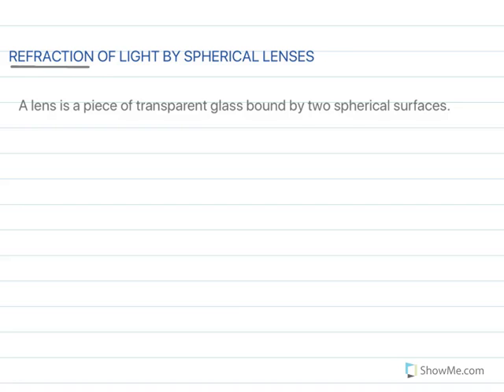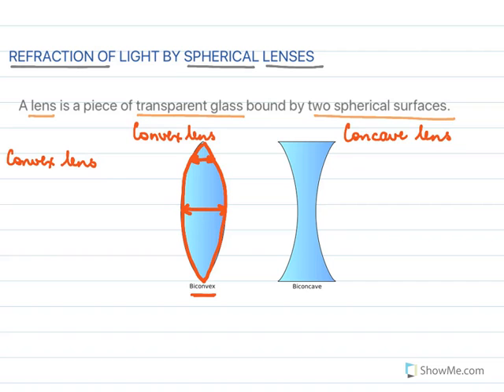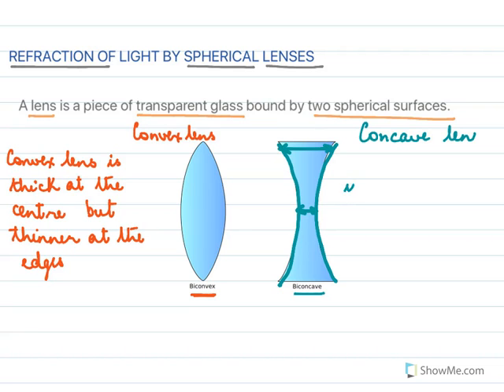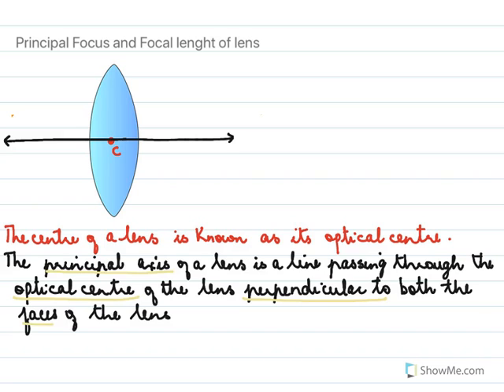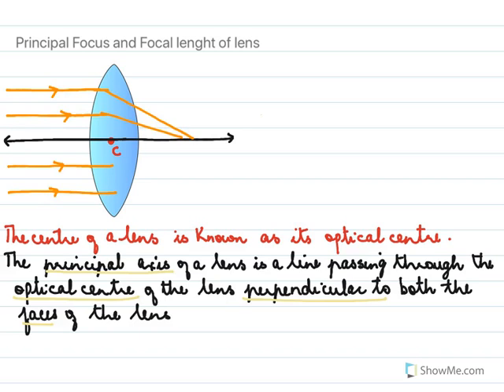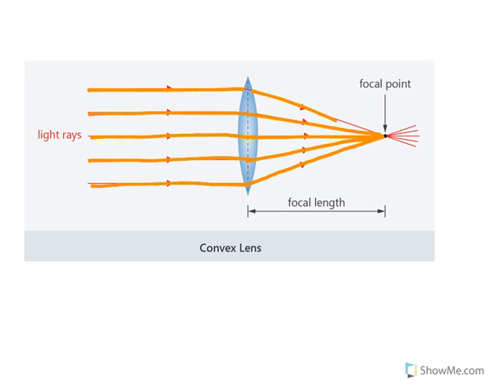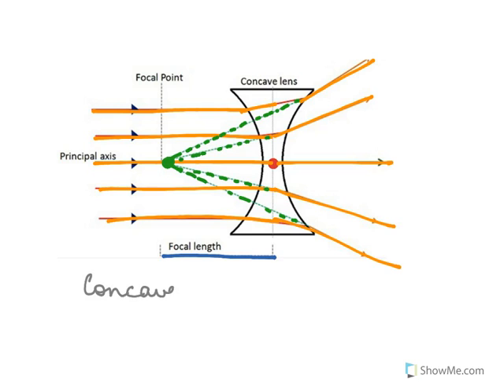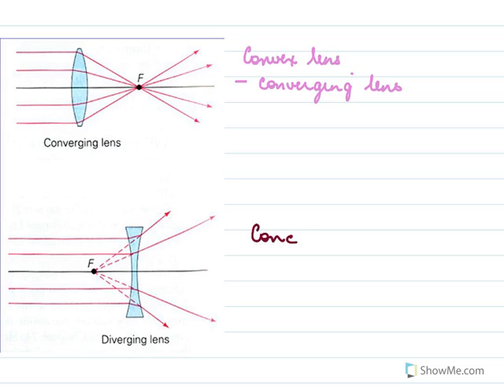CLASS 10/ LIGHT/ LENS (36U)